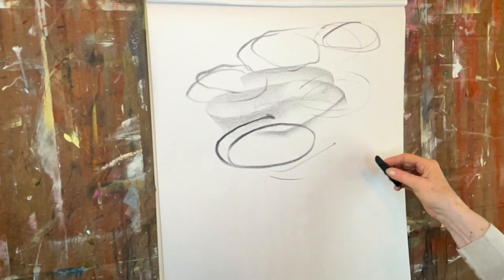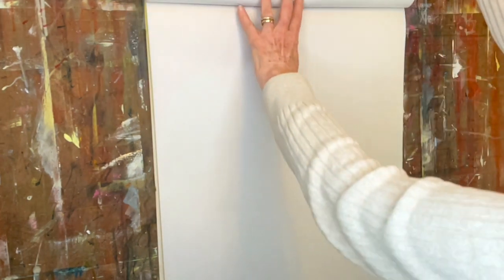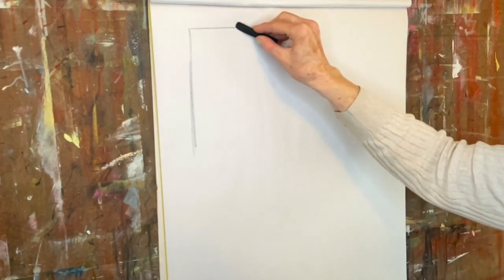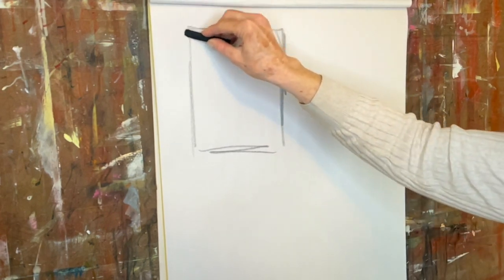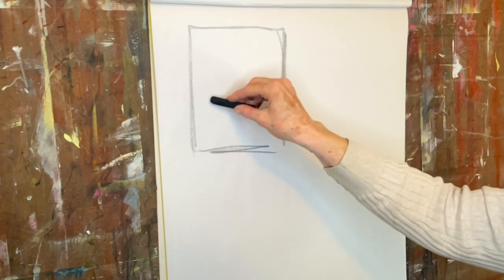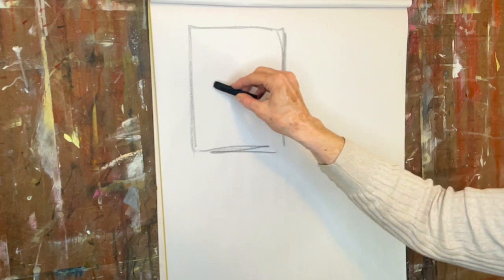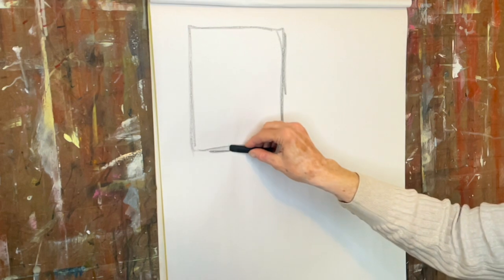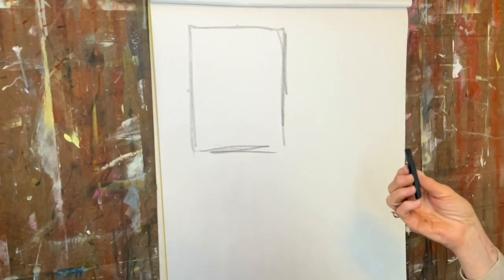Repetitive Patterns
From my archives!  Here is a video on how to use repetitive patterns in your painting.  Give it a try!